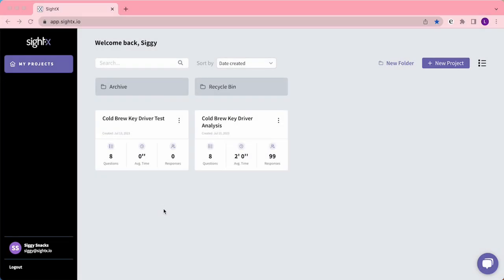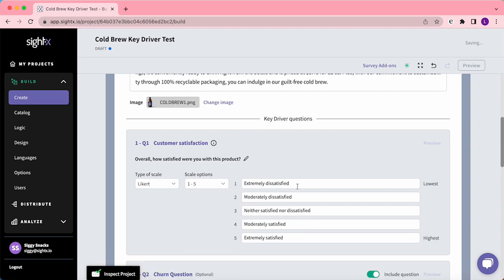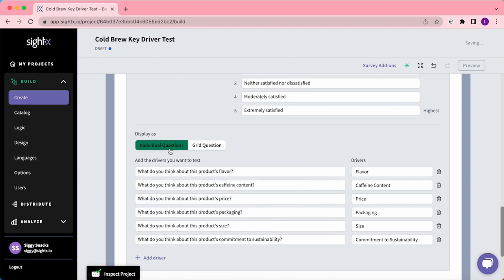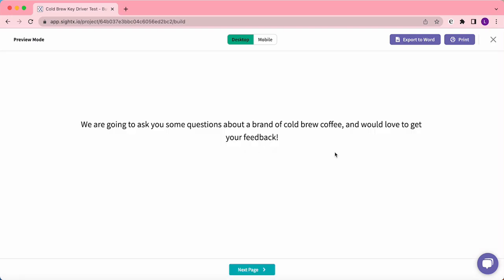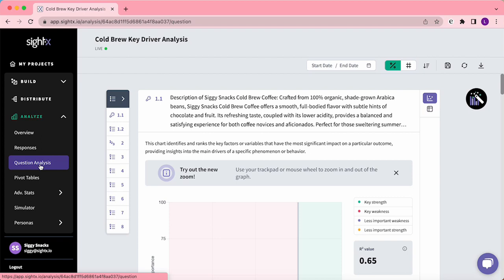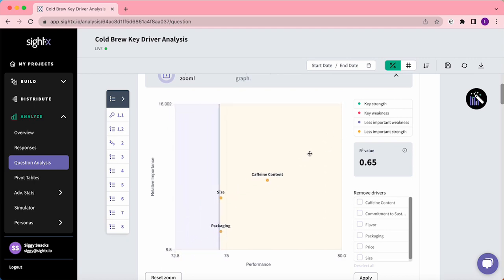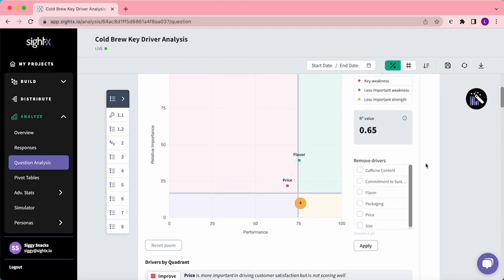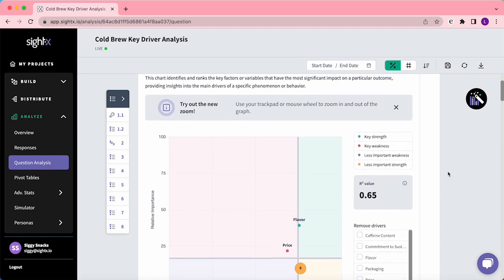Key Driver Analysis Walkthrough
In this video, we will show you how to use SightX' newest feature; Key Driver Analysis.

Sightx.io